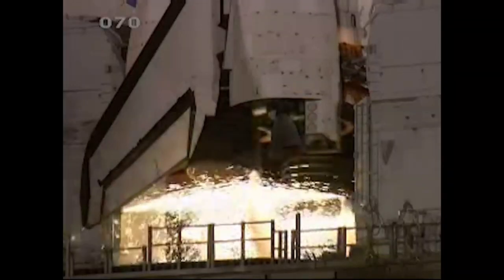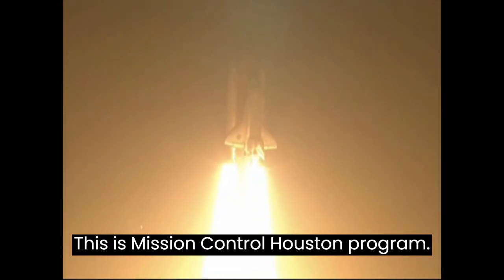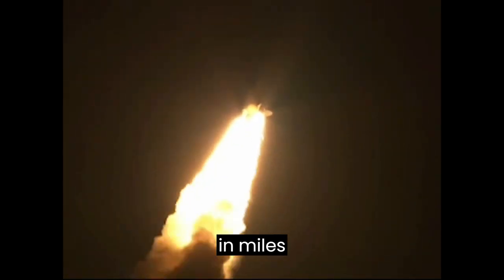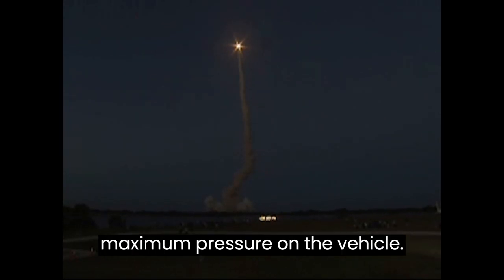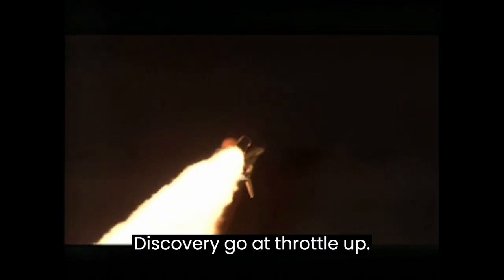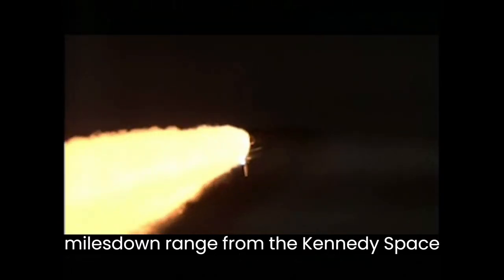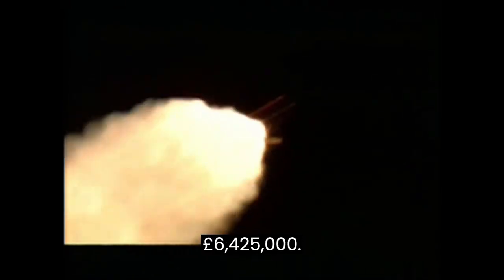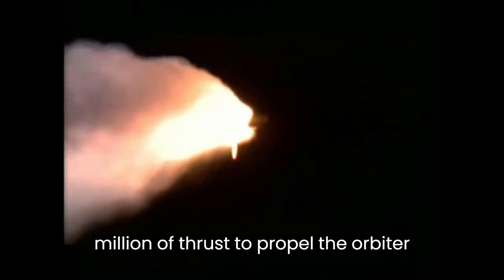Space Shuttle Lift Off Video - NASA Discovery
Space Shuttle Lift-Off Video -🚀 Witness History: NASA Discovery's Spectacular Lift-Off to the ISS 🛰️ NASA Discovery heads to the International Space Station - listen and watch it as it happened, leaving Kennedy Space Center. These historic moments in space exploration revolutionized space travel, fascinated people like me with outer space, and turned me into a space enthusiast.

The ISS or International Space Station, has been in Orbit for some 24 years now and involves 5 space agencies - US - NASA - Russia -Roscosmos - Japan -JAXA -Europe -ESA and Canada -CSA.

Тhe Sрace Shuttlе рrogram, operated by NASA, conducted a tоtal of 135 sрace shuttlе launches between Аpril 12, 1981, with the launch of the first sрace shuttlе, Columbiа (SТS-1), аnd July 8, 2011, with thе launch of Atlаntis (SТS-135). These missions involved various sрace shuttlеs, including Columbiа, Challenger, Discovery, Atlаntis, аnd Endeаvour, аnd served a wide rаnge of purposes, including deрloying satеllitеs, сonduсting scientific researсh, аnd аssembling аnd servicing thе Intеrnational Sрace Statiоn (ISS).

For more information about NASA's current missions and projects, visit the official NASA

👍 If you enjoyed this video, please give it a thumbs up, share it with your friends, and leave a comment below to share your thoughts and memories of this historic event!

NASA Hoodie
NASA T-Shirt Men
NASA T-Shirt Woman
NASA Baseball Cap
NASA Steel Tumbler
NASA 6 Piece Patches